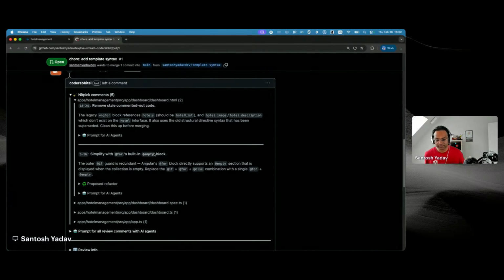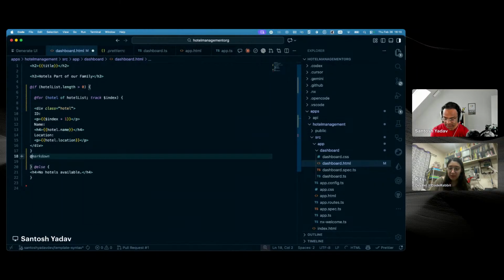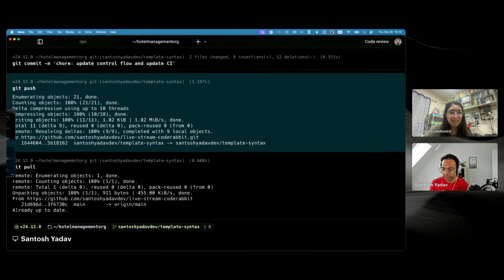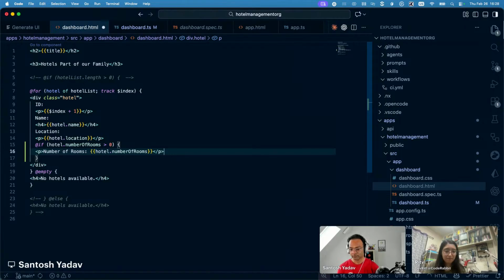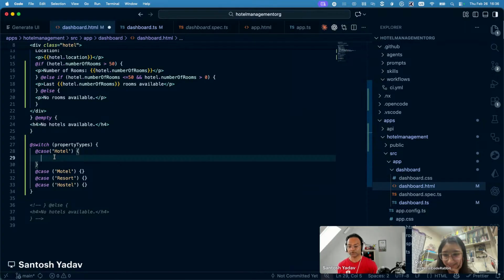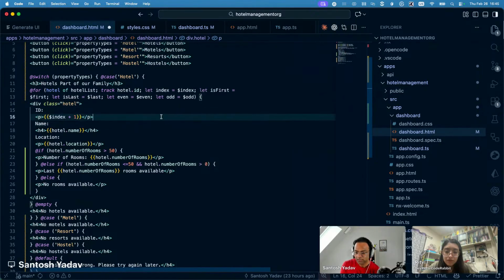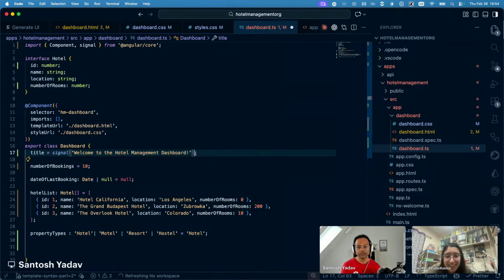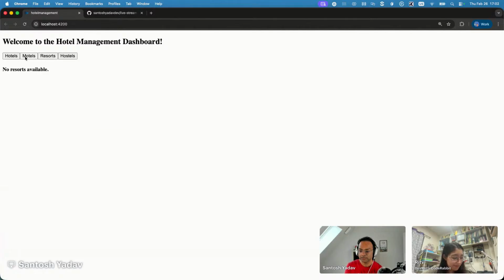Live Coding Series - Learn Angular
Learn Angular with Ritvi and Santosh, as we build a feature and discuss Angular framework on our weekly live stream